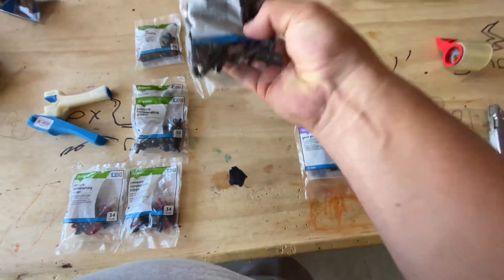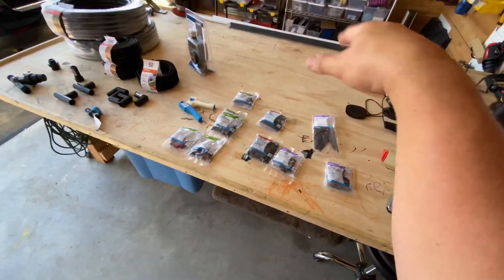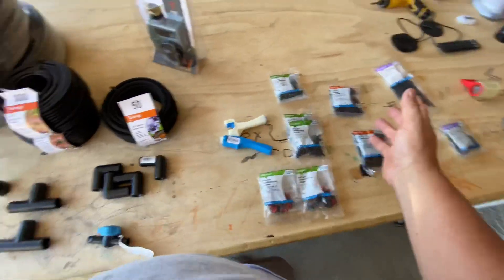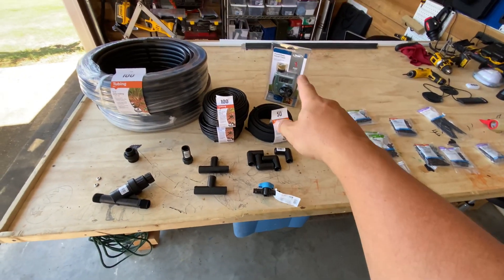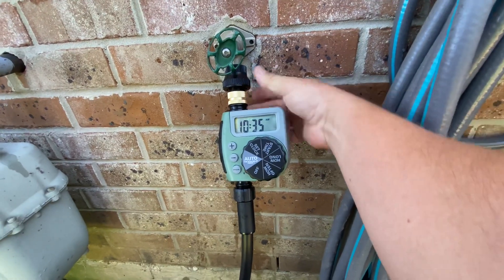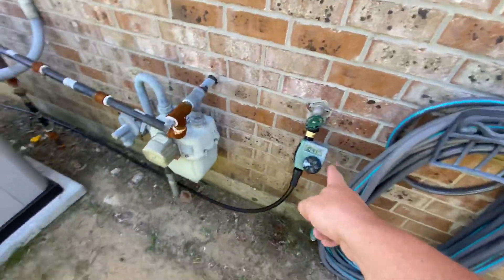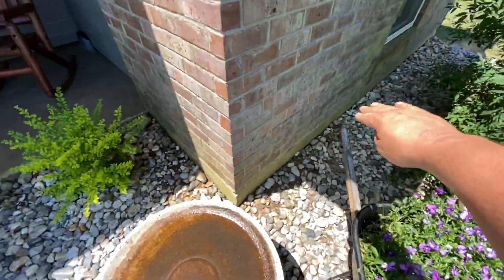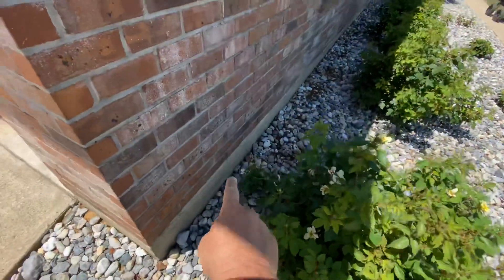Drip Irrigation Installation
Installing a drip irrigation system is a great way to water your plants efficiently and save water and energy. This step-by-step guide video will show you how to install a drip irrigation system, including the materials and tools you will need, safety precautions, and tips for a professional finish. The video will guide you through the process of planning and designing your drip irrigation system, including choosing the right location for the irrigation lines, selecting the right type of emitters, and determining the flow rate. It will also cover the installation process, including how to lay out the irrigation lines, how to connect the emitters, and how to test the system. Additionally, the video will provide tips on how to maintain and troubleshoot your drip irrigation system. By the end of the video, you will have the knowledge and confidence to install a drip irrigation system and ensure that your plants stay healthy and hydrated.